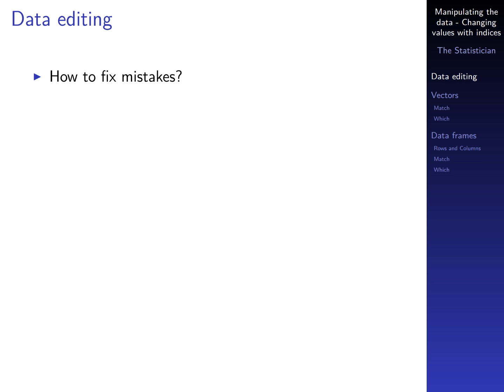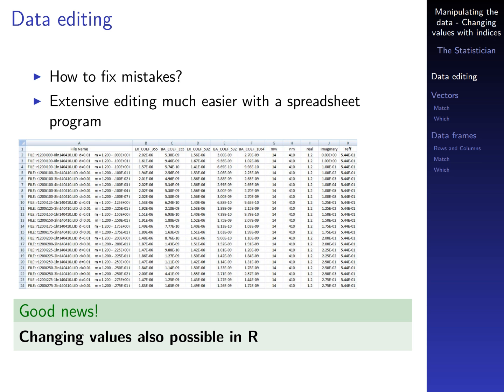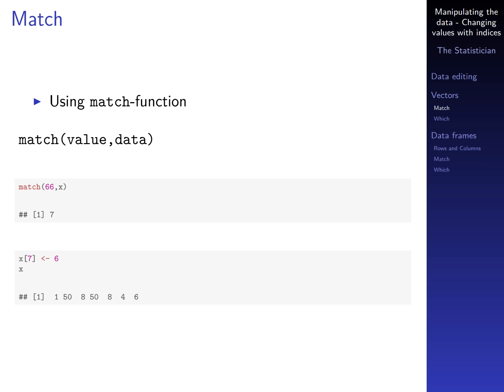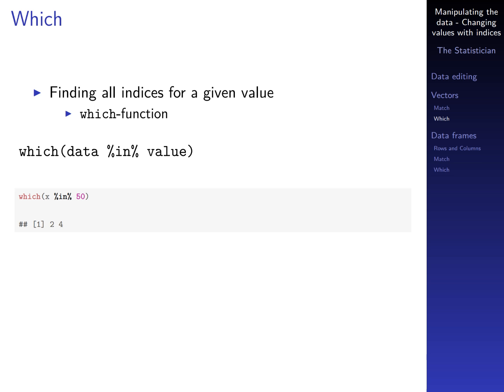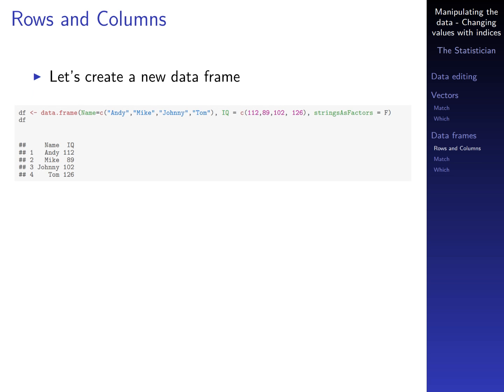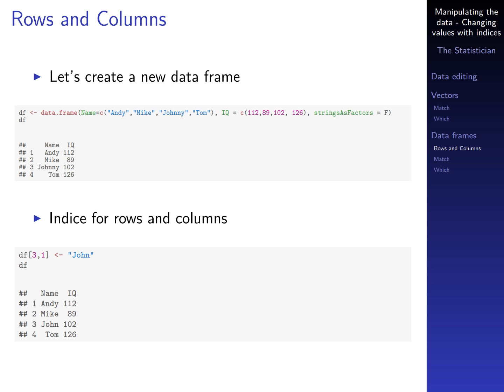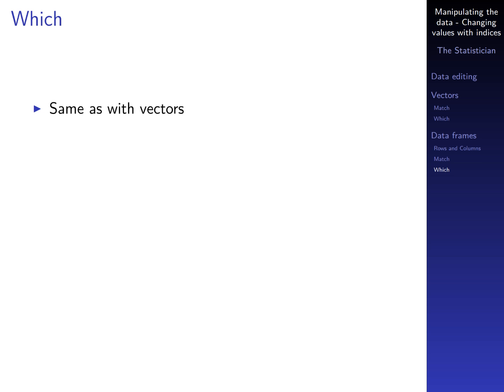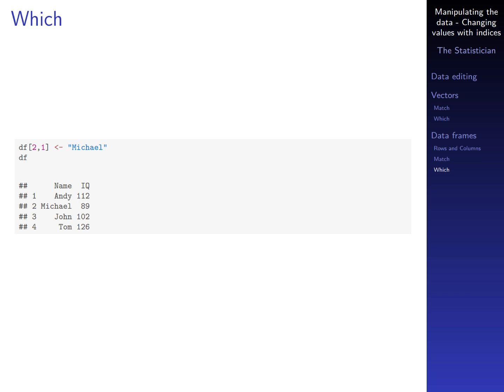R-Tutorial - Data Manipulation: Changing Values With Indices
How to edit your data and find specific values in your data?